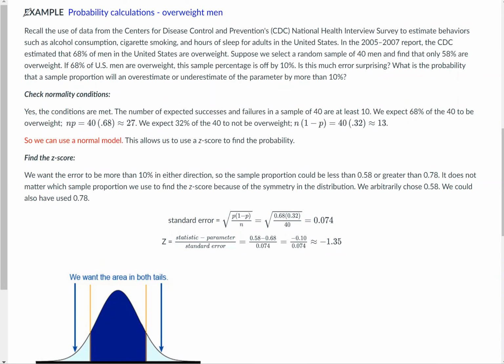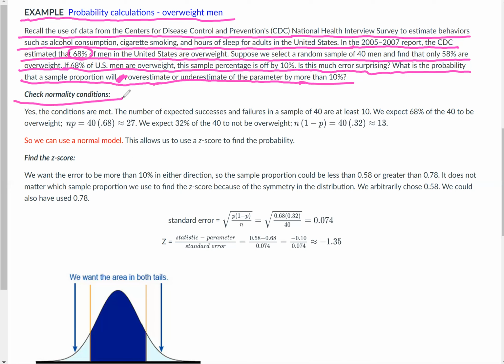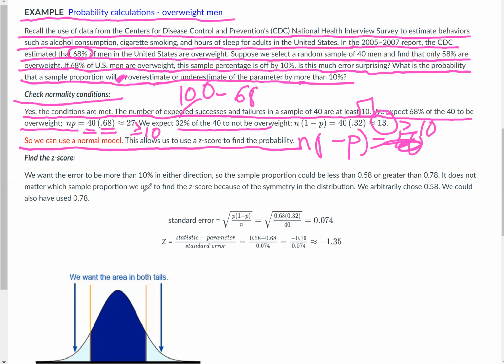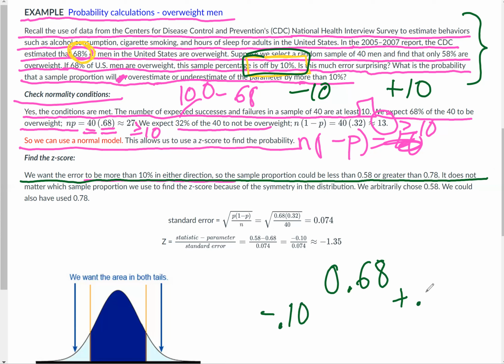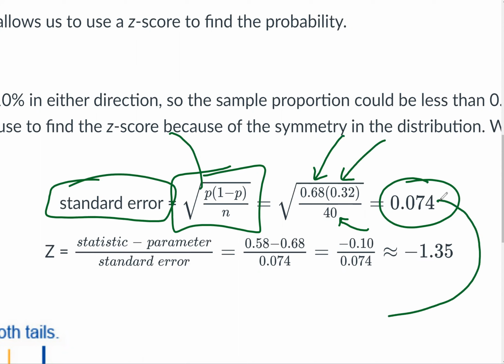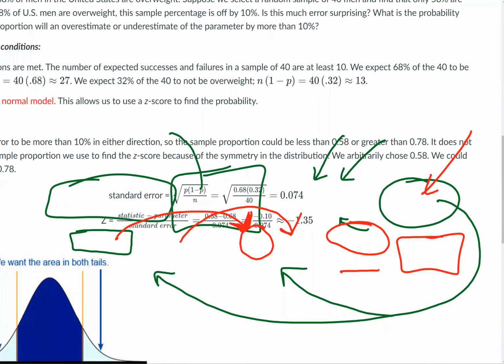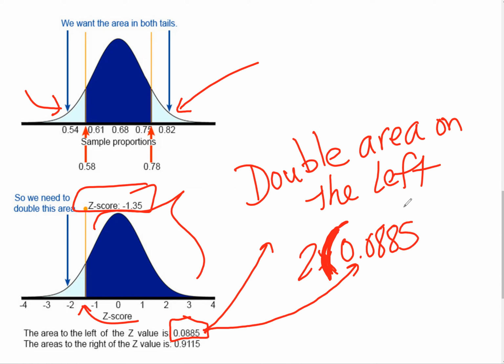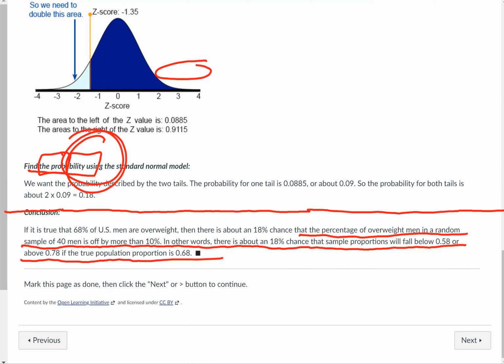Module 15 18 of 20